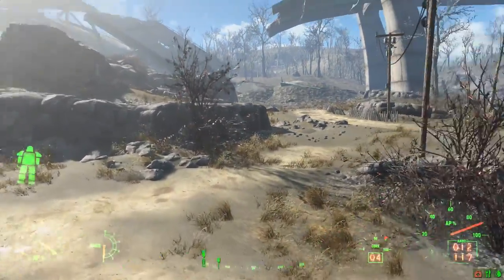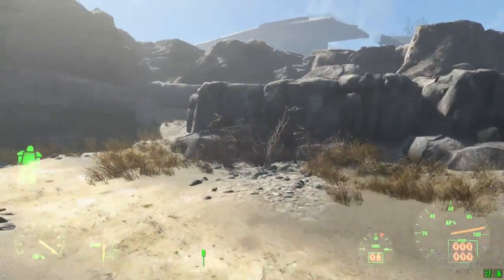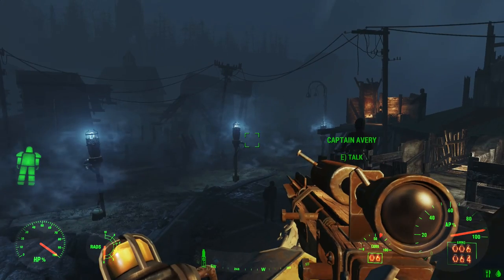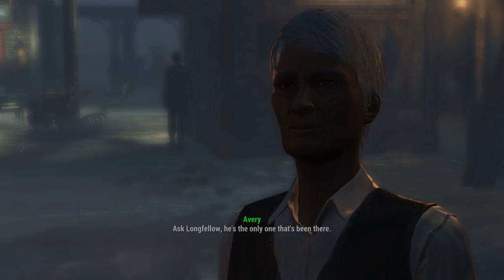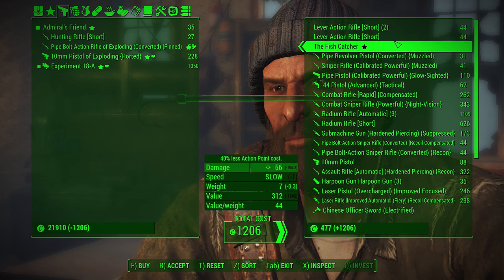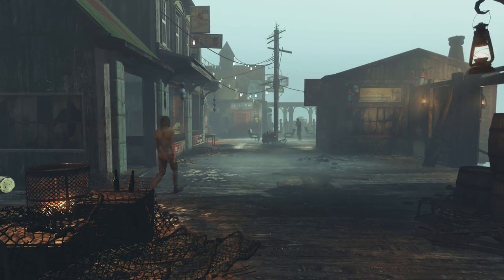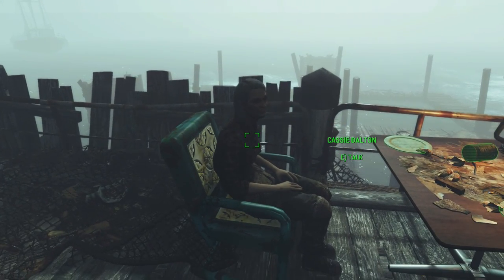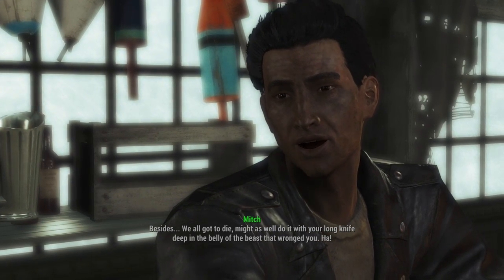FALLOUT 4 (Far Harbor) #4 : Welcome to Far Harbor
My blind let's play of Fallout 4 (Survival Difficulty).

The song in the intro & outro is The Wanderer by Dion.